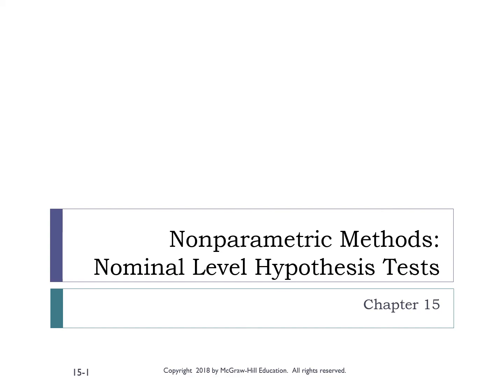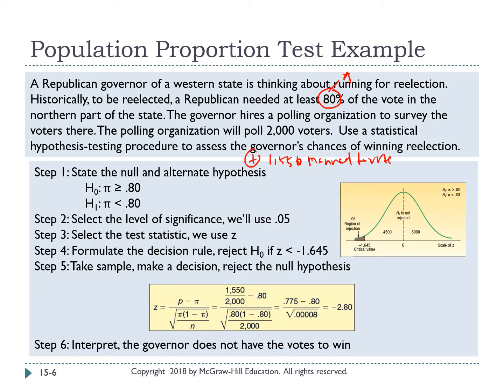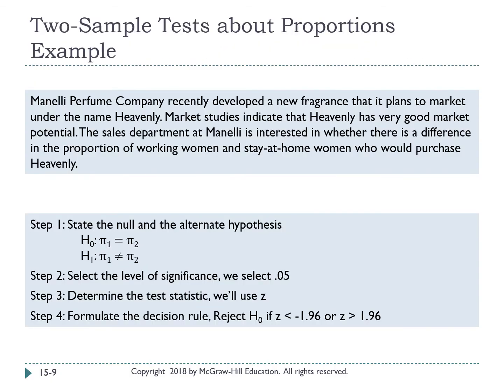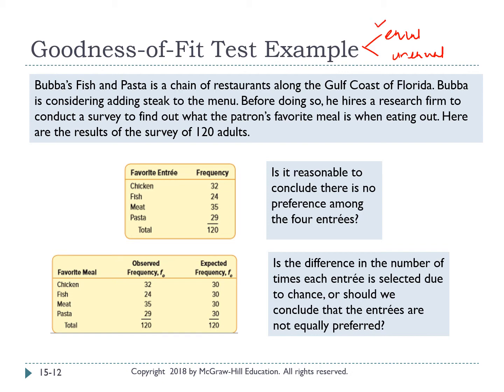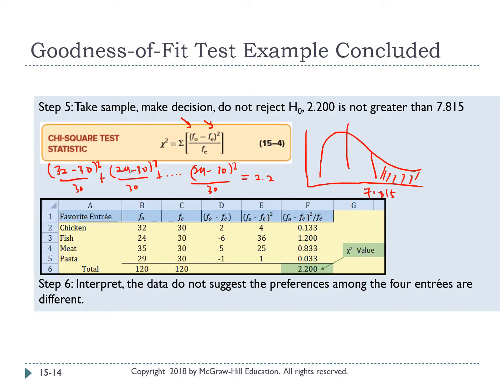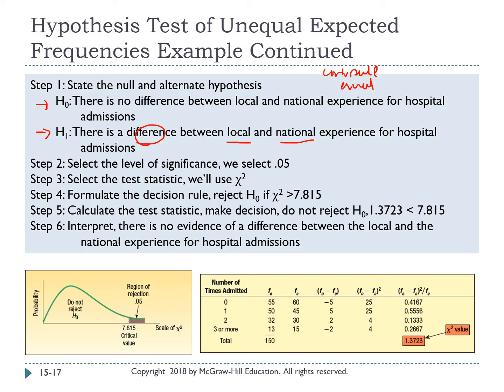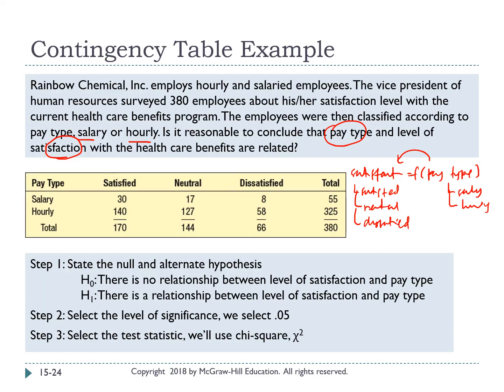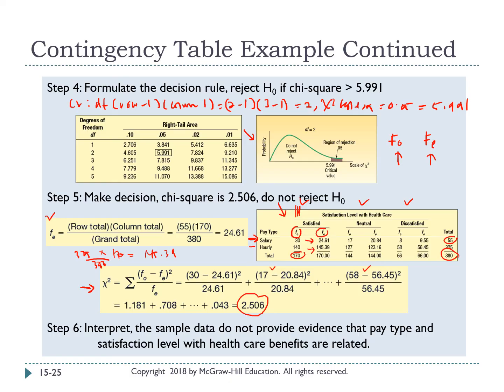Nonparametric Methods: Nominal Level of Hypothesis Tests